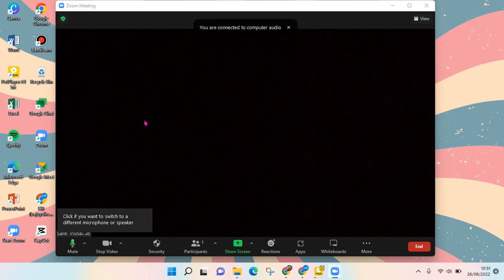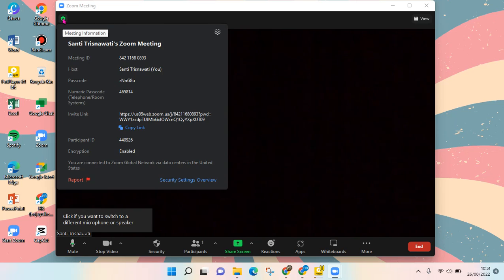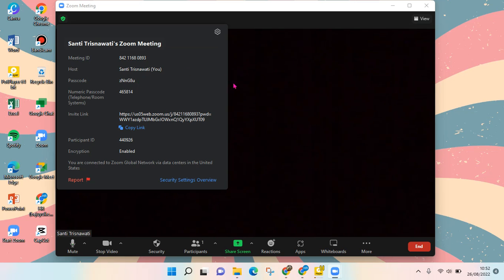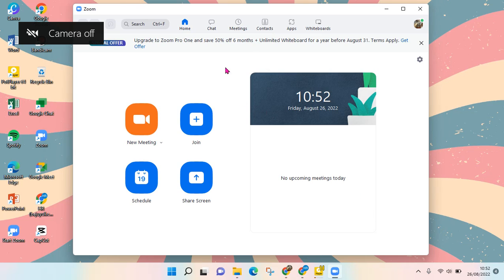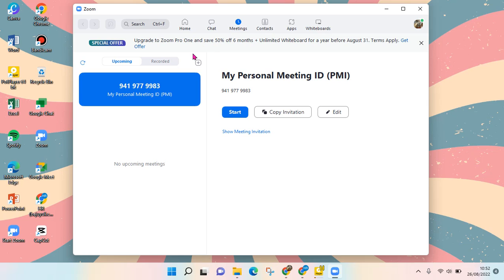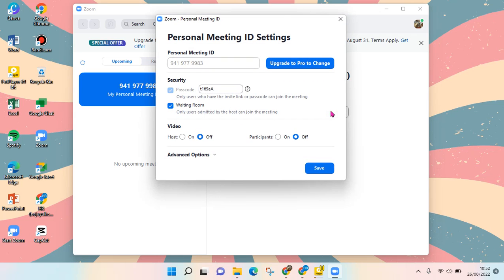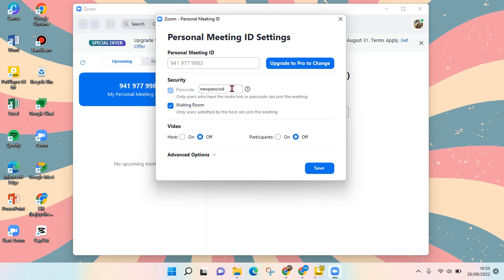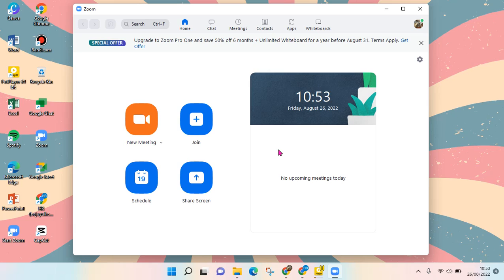Change Zoom Meeting Passcode Easily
Here is how to change the passcode of your Zoom meeting